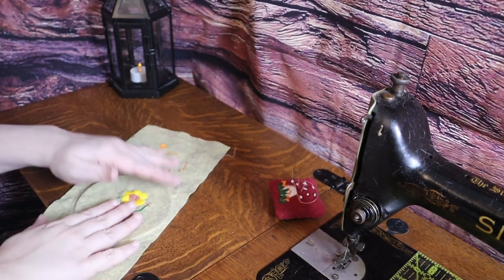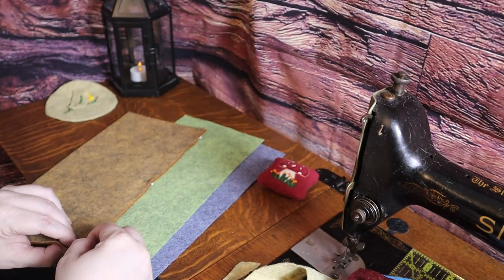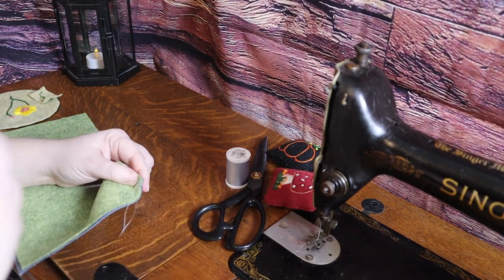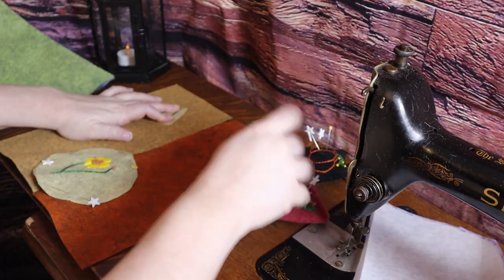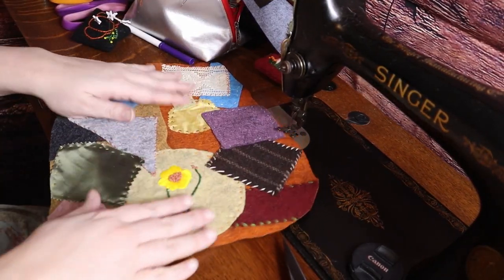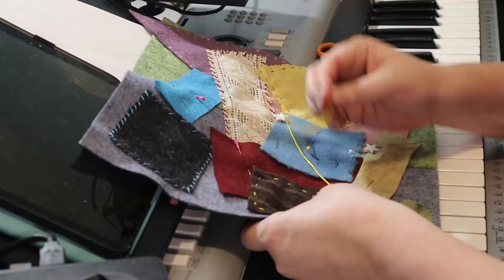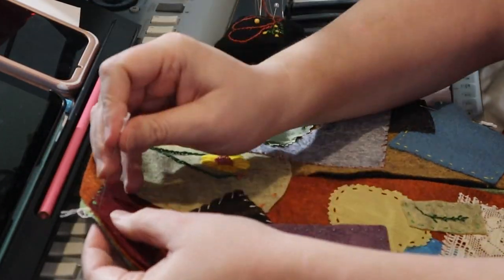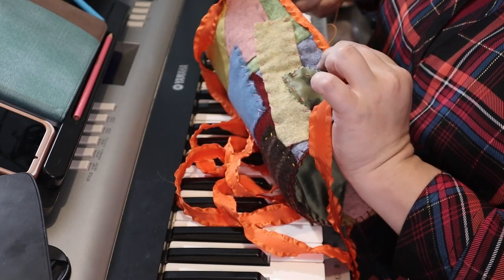I Made a Hobbit Patchwork Pocket - Beginner Sewing Project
I was inspired by @ShannonMakes to create a patchwork Hobbit 18th Century style pocket!  This project was, of course, also inspired by Lord of the Rings and I would say this is definitely hobbitcore. It was a nice, easy, beginner friendly sewing project for Autumn. Thank you for joining me here on CosTube for my sewing adventures!

Most Used Supplies:
Leather Thimble 3 pairs
Dritz Awl
Guggenhein 9 inch Tailor Shears
Scalloped and Serrated Pinking Shears
Thread Snips
Fiskar Micro-Tip Scissors 5 inch